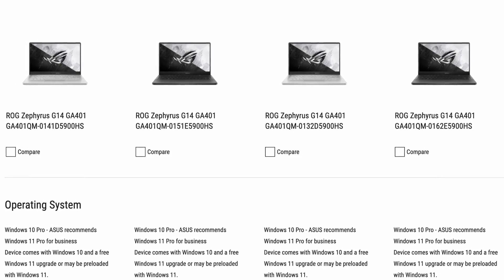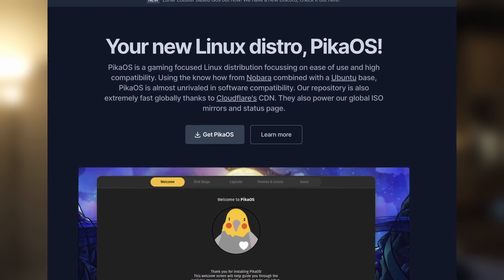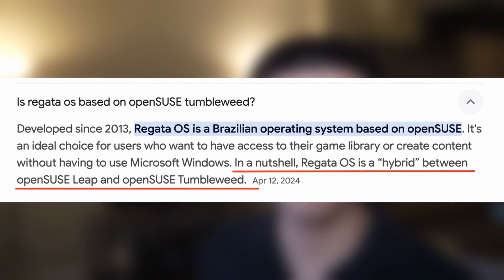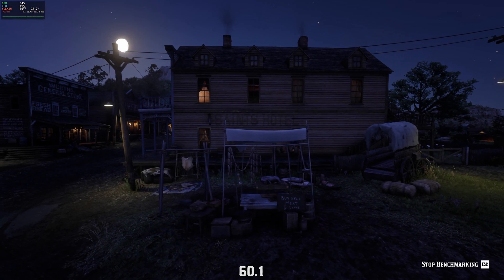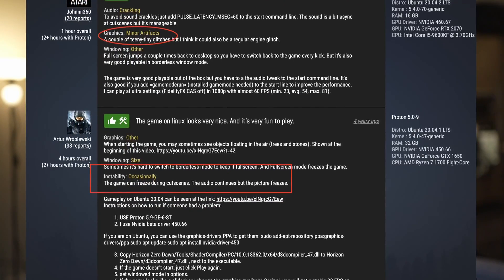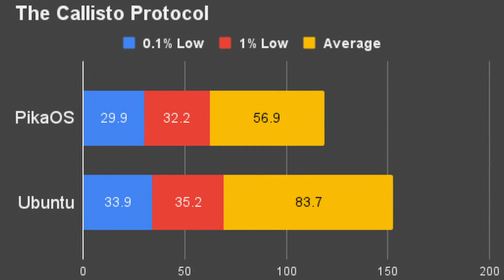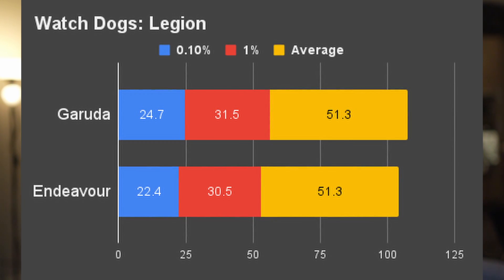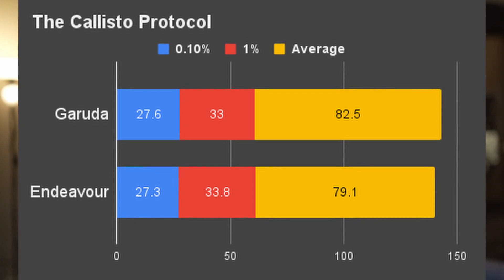Pure or Gaming Distro? | Which one to choose?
Benchmarking all the gaming distributions against their base systems, and try to find out the best gaming distribution for gaming in 2024 and if you need to install a gaming distro or a common distribution.

My Gears:
nVidia 4070 TI
AMD 9 5900x

timestamp:
0:00 - laptop benmark accuracy?
0:23 - Sponsor: Brilliant
1:42 - are gaming distribution better in performance? why do you need them? why should you avoid them?
1:53 - My Desktop setup (AMD 5900x, 32Gb rams, and nVidia 4070Ti)
2:10 - Cantestants: PikaOS, Regata, Nobara, Garuda, Ubuntu, OpenSUSE, Fedora and Endeavour OS
2:32 - How to pick games for benchmarking on Linux
2:47 - How to benchmarking on Linux
2:58 - best games to do benchmarking
3:11 - Best Linux games to do benchmarking
3:33 - gaming benchmark filtering without black loading screen
4:15 - Games without major tweaks on Linux
4:37 - Games without glitches on Linux
5:14 - games that have better fps on Linux
5:25 - best games to do benchmark on Linux with MangoHUD
5:46 - why heroic launcher is better than bottles
6:01 - PikaOS vs Ubuntu for gaming (F1 22, the Callisto Protocol and WatchDogs Legion)
6:26 - regataOS vs OpenSuse benchmarks (F1 22, the Callisto Protocol and WatchDogs Legion)
6:40 - Nobara vs Fedora for gamer (F1 22, the Callisto Protocol and WatchDogs Legion)
7:06 - garuda vs Endearvor (arch Linux) for gamers (F1 22, the Callisto Protocol and WatchDogs Legion)
7:33 - Can gaming distros outperform base systems?
7:56 - best distro f1 22
8:16 - best distro for the Callisto Protocol
8:27 - best distro for watch dogs: legion
8:35 - best distro for game overall
8:54 - should you use a gaming distro?
9:02 - gaming distro can save setup efforts with nVidia GPU
9:51 - gaming distro provides additional feature for gaming/other things
10:15 - why you shouldn't go with gaming distro
10:20 - gaming distro have initial heavy tweaks
10:39 - Pika can't be fixed easily because it uses its own repro
10:56 - vanilla distro are easier to fix because more people are using
11:28 - Conclusion: Should you pick up a gaming distro?